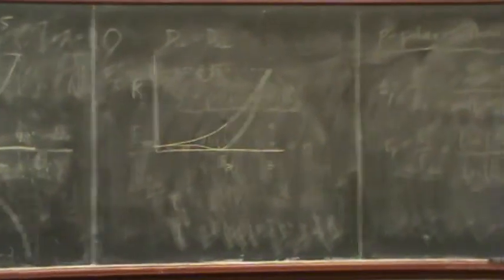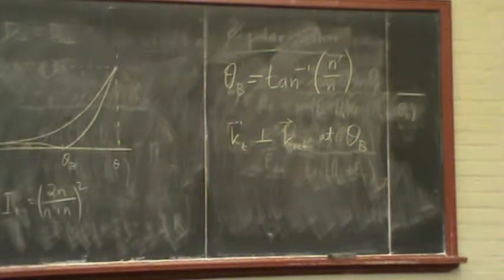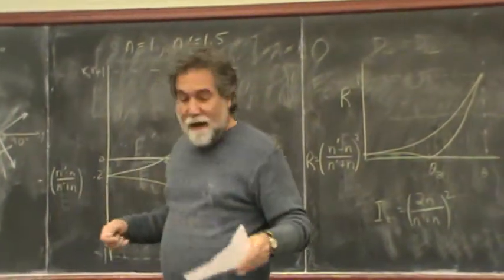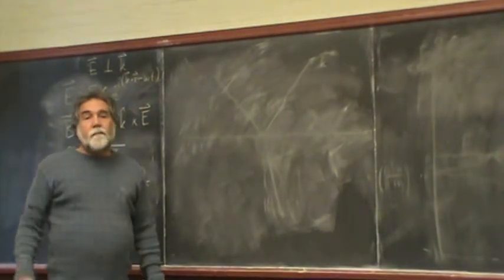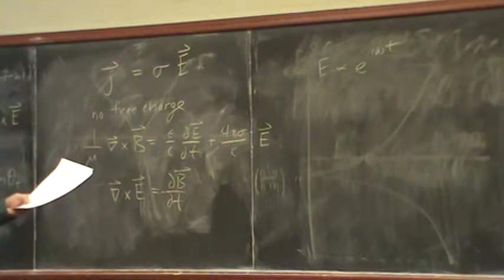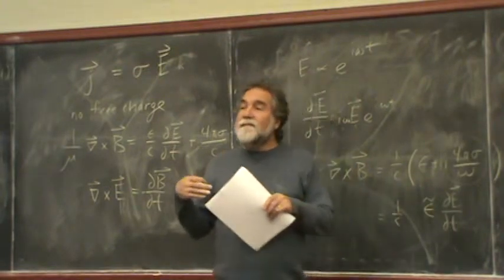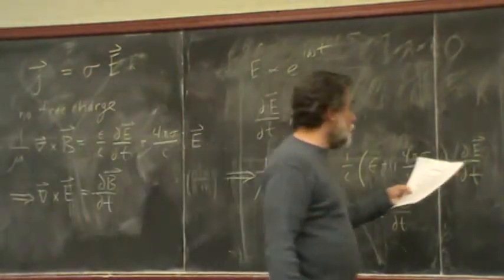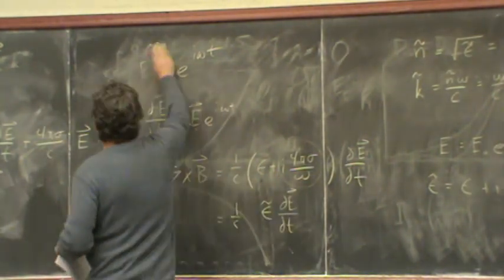What is a phase change of Pi among friends (AKA what is this, minecraft (S&(M)P)) (Part 3)